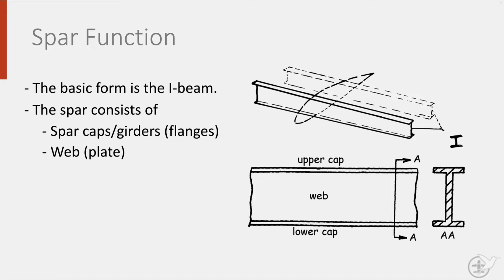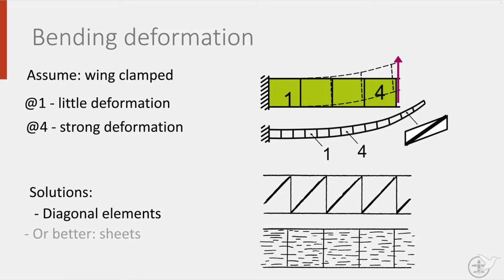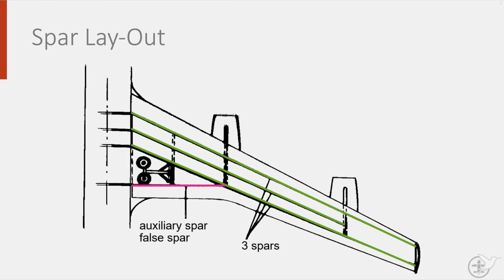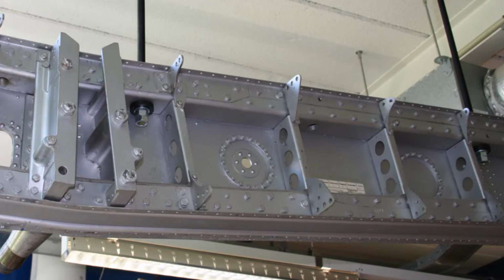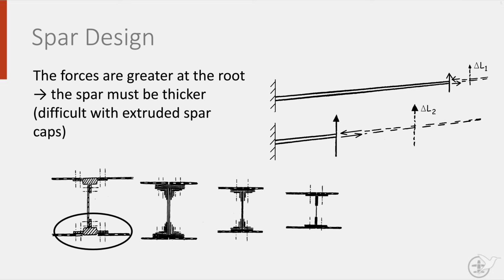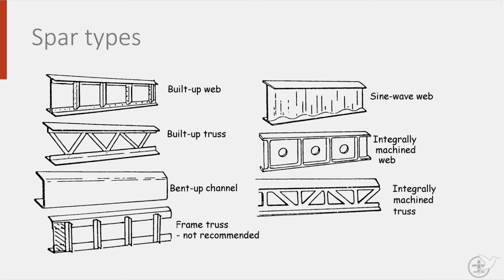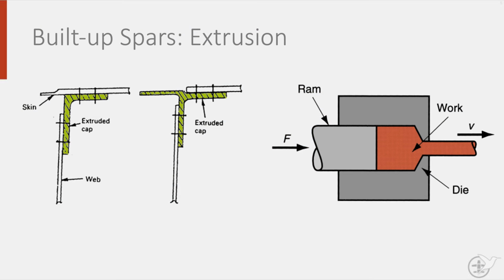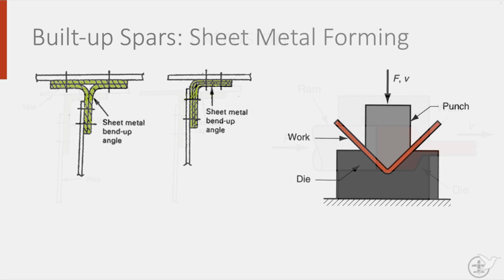AEASM1x 2018 364 Function of Spars video